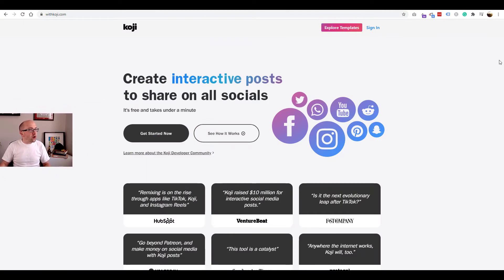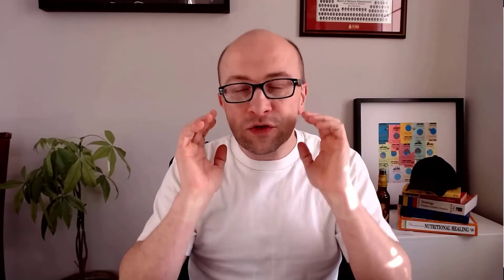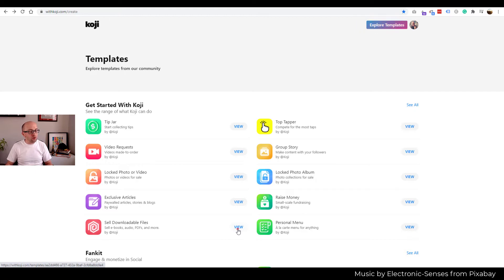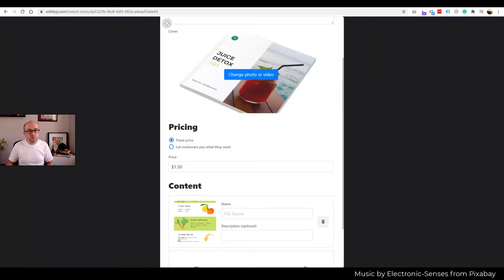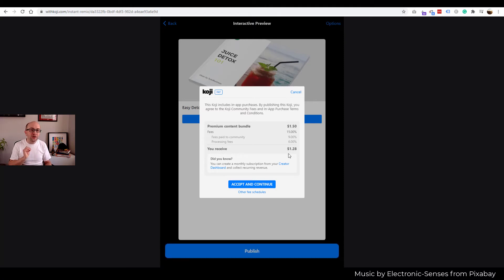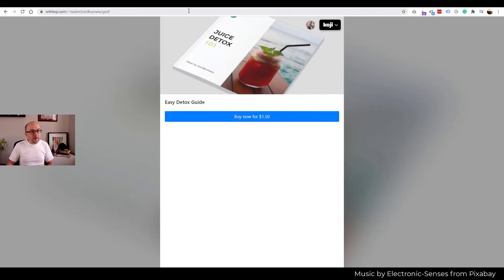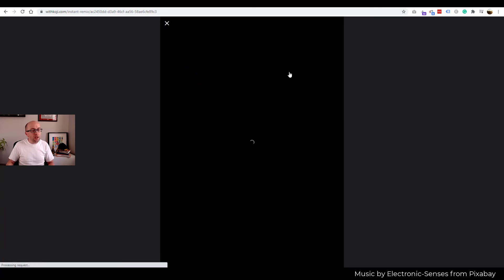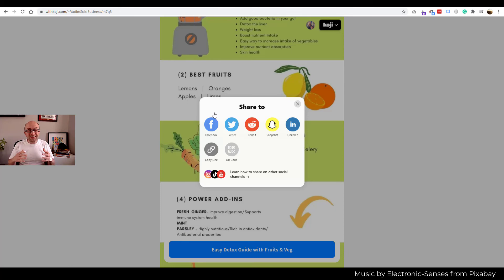How to sell digital products without a website or a shopping cart!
👍🏻 Your sales depend on how many people know about your business. Here is how to grow your "top-of-funnel"

For my friends nutritionists who are just starting out and experimenting in digital marketing, this short video will open a window to a world of opportunities.

Imagine selling your video recipes of smoothies OR provide protocols for a common ailment at a cost. This and many other ideas can be accomplished without a domain, website, shopping cart or payment processor.

Koji (withkoji.com) makes it straightforward to take a digital product (i.e., any file, video, or audio) and offer it to the world in less than 10 minutes!

Watch, learn, implement!